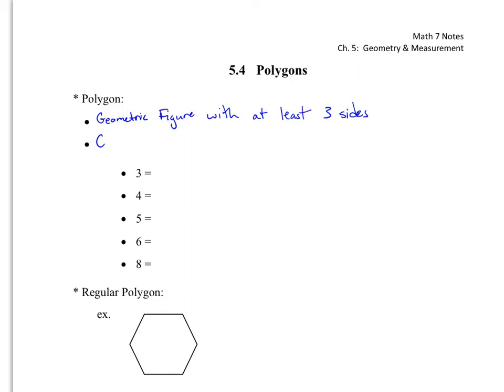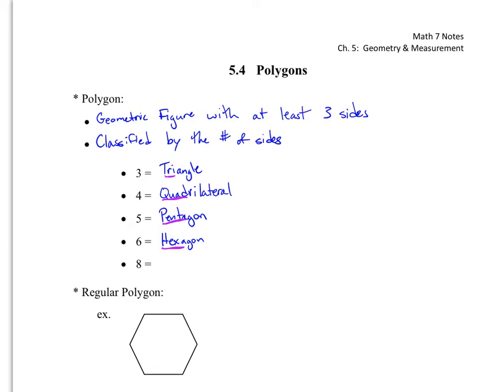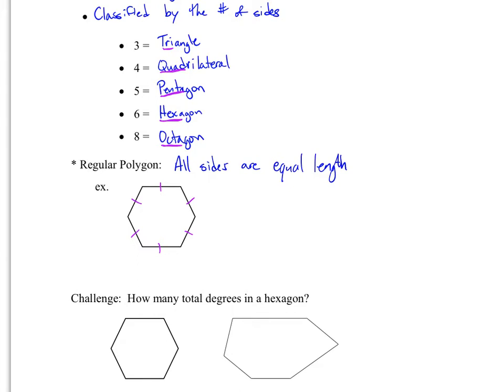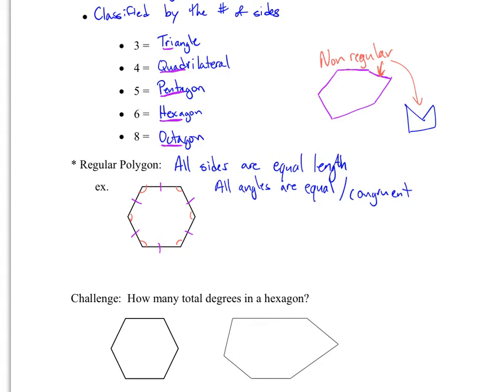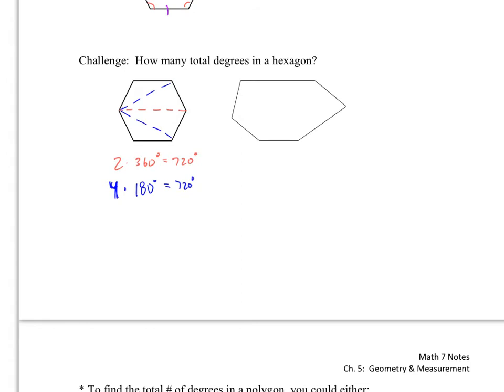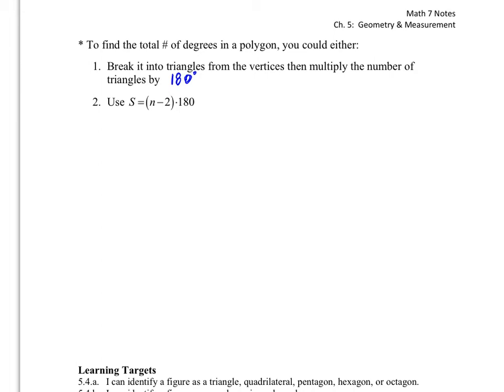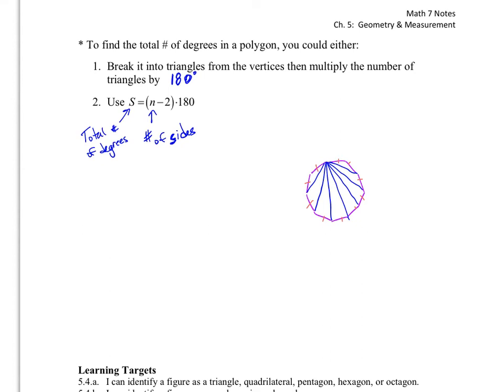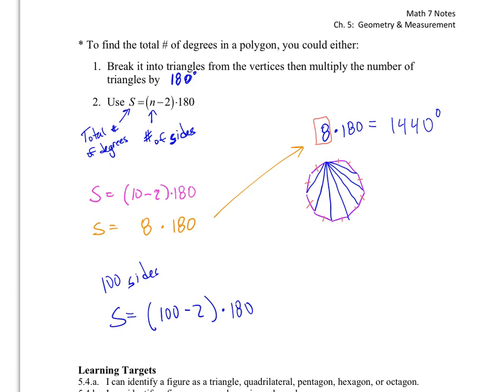M7 5.4 Notes